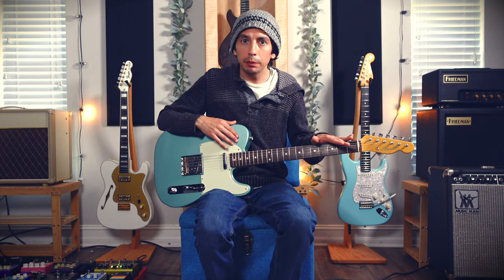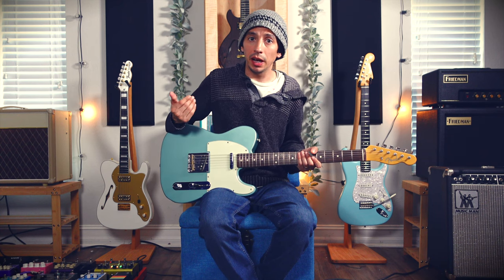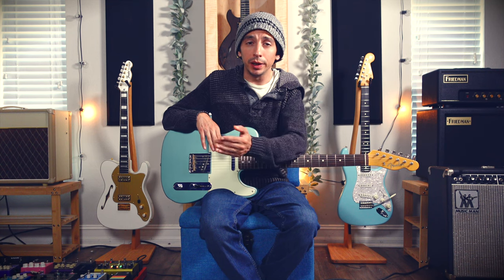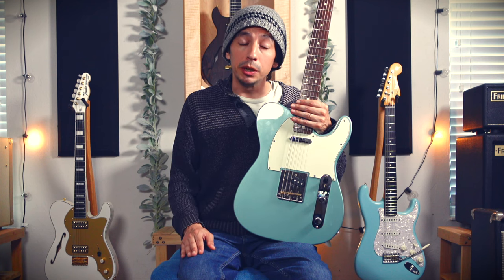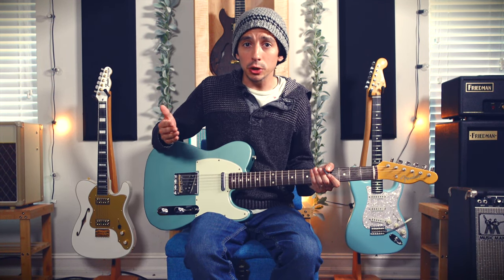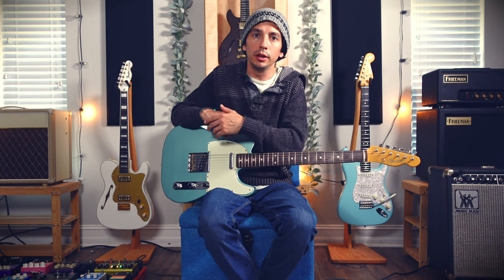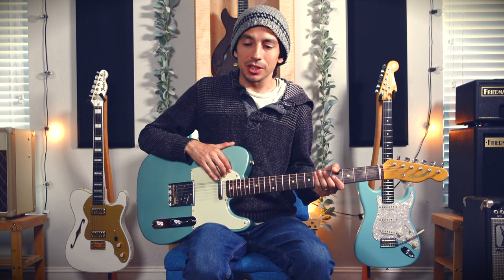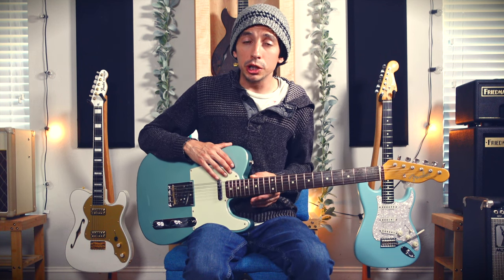What's up with the Fender Japan Hybrid guitars?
In a follow up to a recent video I made about the 2017 Fender Japan model refreshes, today I go over the specs and differences between the original Fender Hybrid Guitars and the current Hybrid ii guitars.

Audiomo Merch and Guitars for sale!